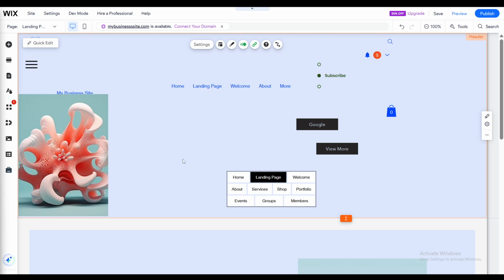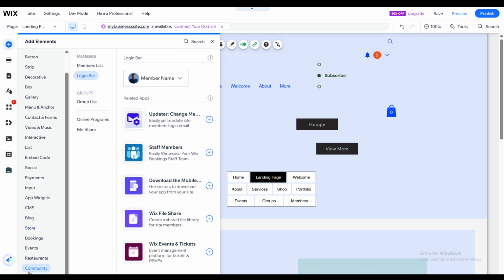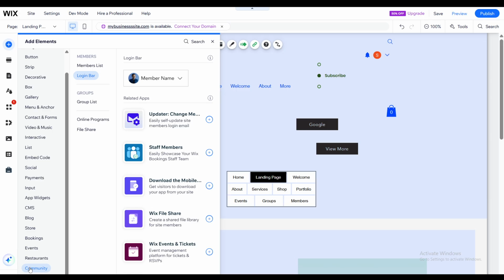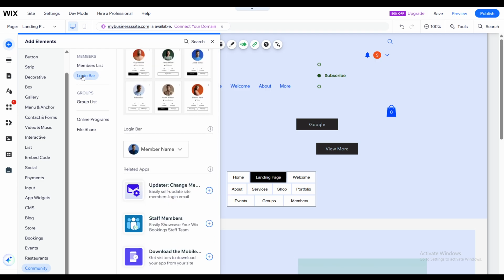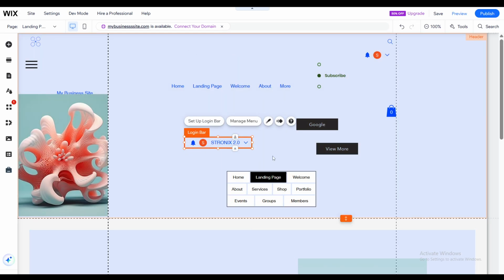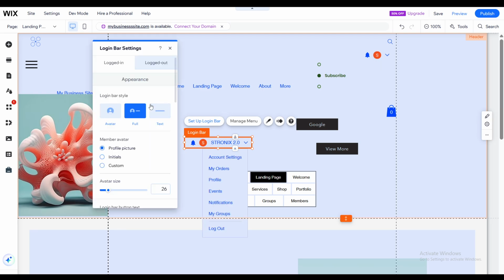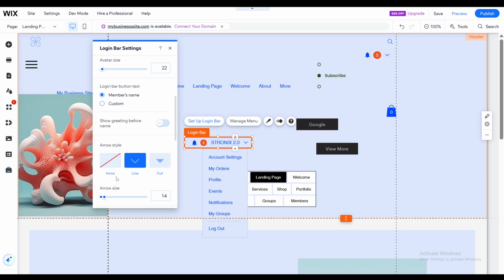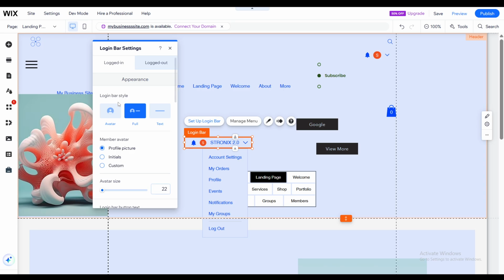How to Make Custom Member Signup and Login Forms in Wix with No Code (2026 Guide)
How to Make Custom Member Signup and Login Forms in Wix with No Code (2025 Guide)